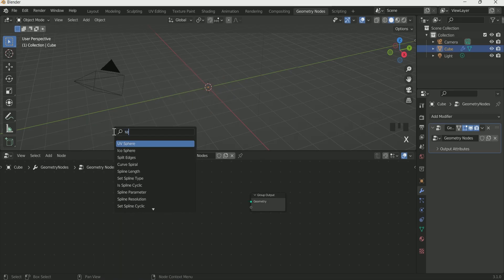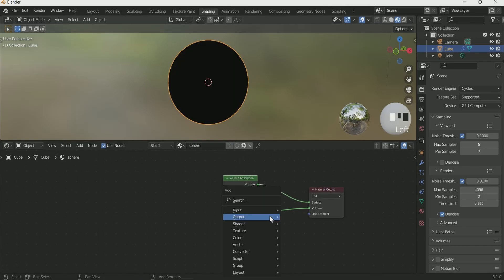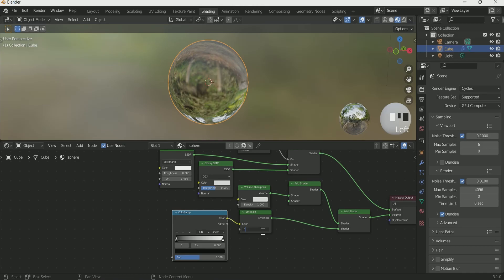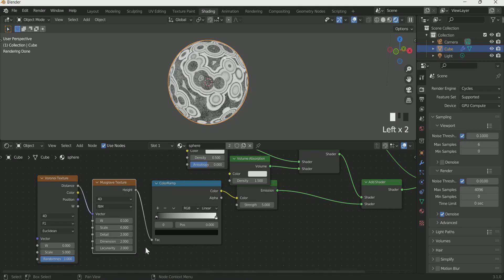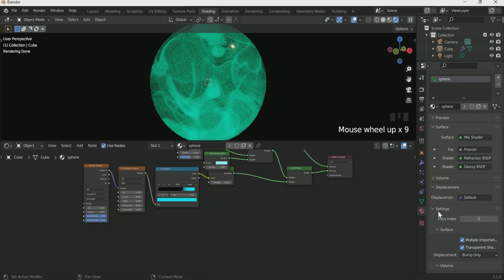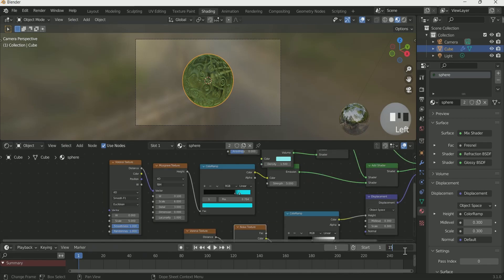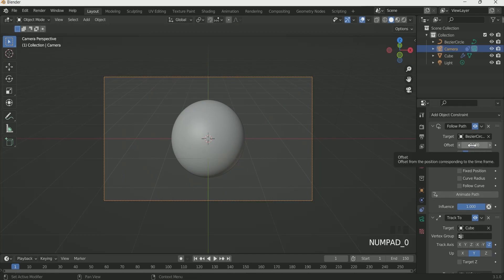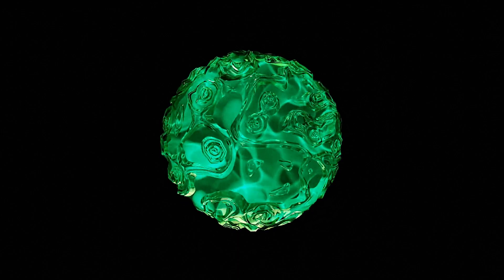Blender Tutorial | Create Beautiful Sphere With The Help Of Glossy, Volume & Displacement Nodes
HI.

This is a blender tutorial, in which you will see the process of creating abstract sci-fi green sphere created with glossy volume and displacement nodes in Blender 3.1.